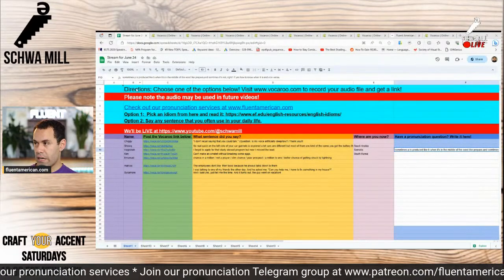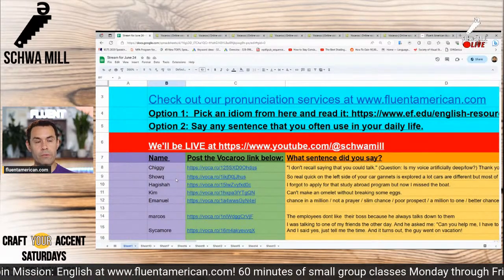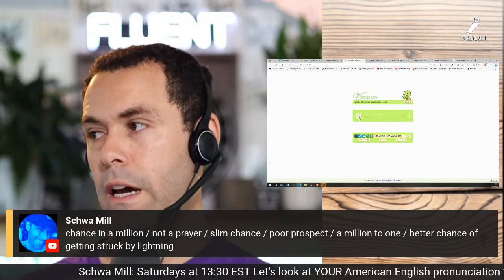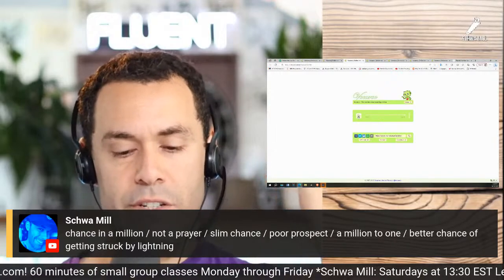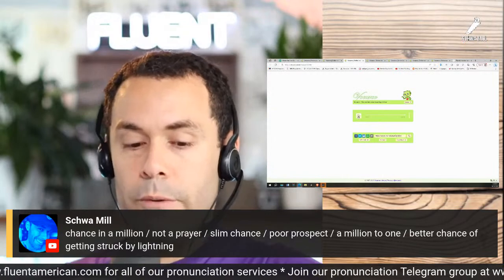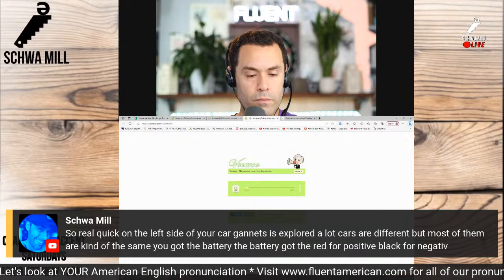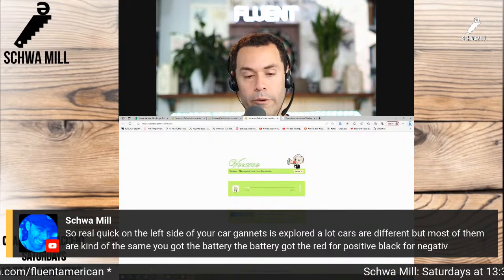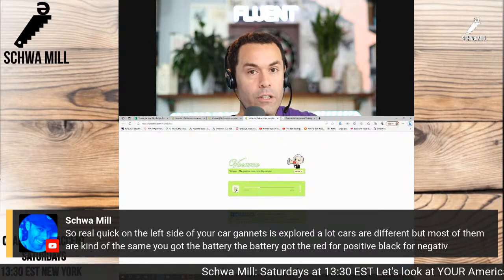How To Sound American: LIVE Accent Reviews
Welcome to the Schwa Mill, the weekly American English pronunciation show that looks at your accent and gives suggestions on what would sound more natural in North America.

This Fluent American English pronunciation livestream gives you a chance to send your pronunciation and I'll offer feedback! See all of our correction videos here:

If this American English pronunciation review and feedback is helpful, get YOUR own practice every day with us